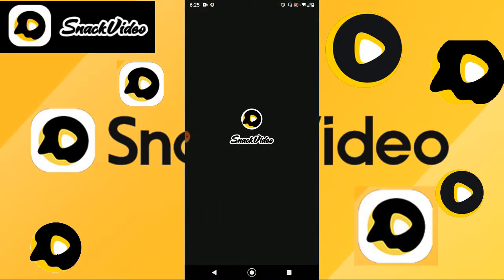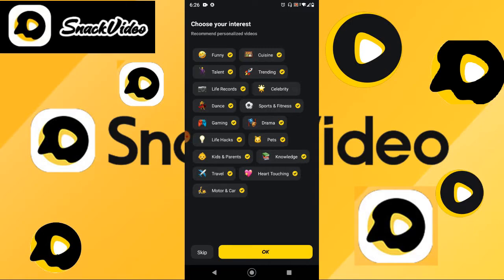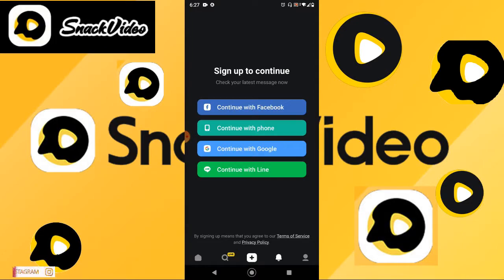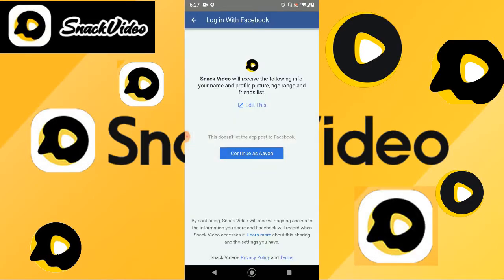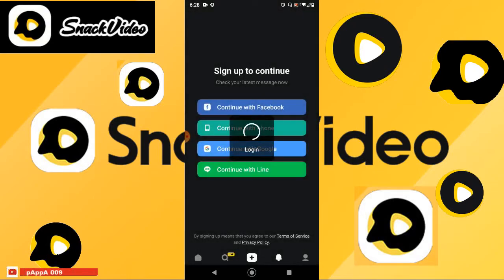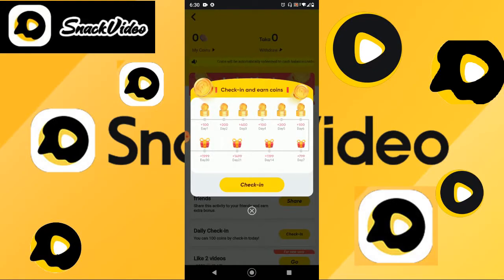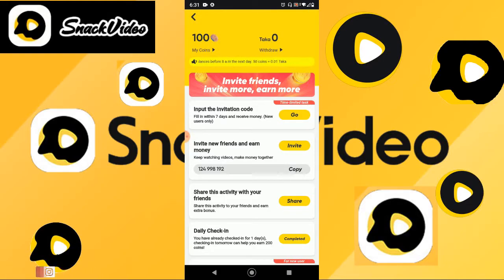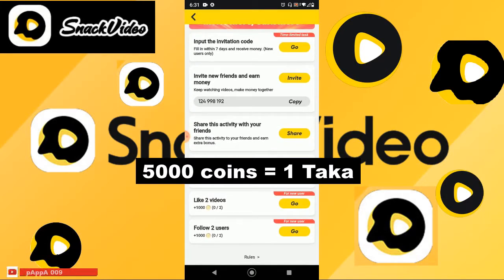How to Make Money From Snack video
Snack Video is a social network (similar to TikTok) that lets you create and watch a bunch of short videos that you can share with other users. The interface might remind you quite a bit of another popular Chinese app. All you have to do is to browse the app and find the content that interests you the most. It's that easy.

Snack Video's main screen includes a bunch of videos that have been uploaded by some of the most popular users on this social network. On the other hand, you can also segment the posts uploaded by people who are nearby or those you follow. In any case, you'll only see short videos in a vertical format, and in most cases, they're accompanied by a song or sound that you can also click.

Another main selling point of Snack Video is that it includes a super user-friendly editor that you can use to post your videos. All you have to do is to record a video or add it directly from your smartphone's gallery. Plus, you'll find it really easy to add the most popular songs to your video while also decorating it with eye-catching filters.

Snack Video is a really complete platform where thousands of users upload their short videos to share them with the rest of the community. Everything under a well-organized interface that lets you search by theme so you can find exactly what you're looking for.

Tried this app for the 1st time ! If you are new to this channel.

pappa 009 -